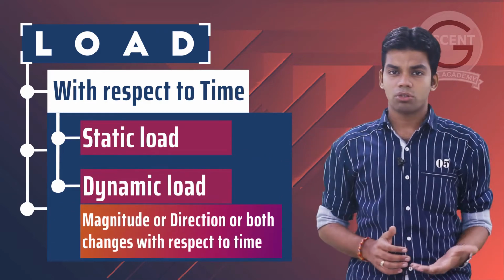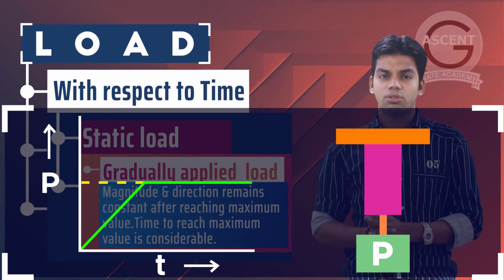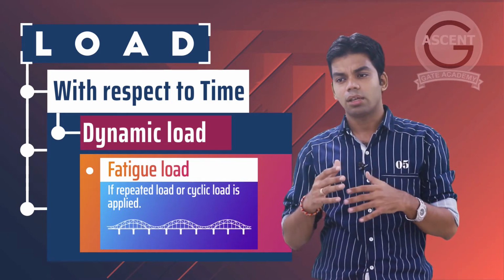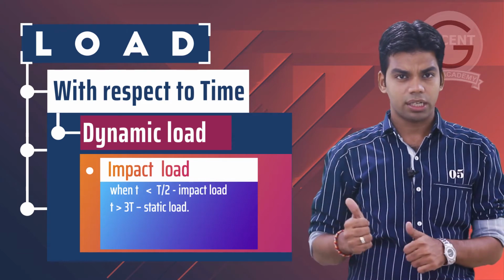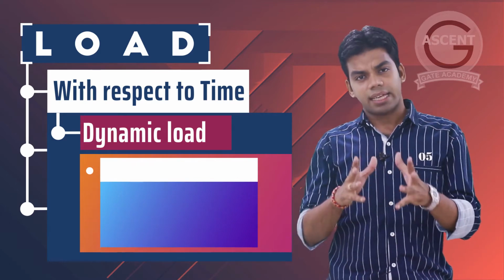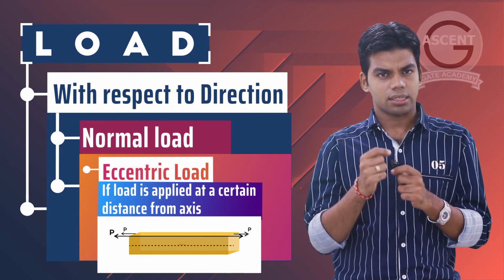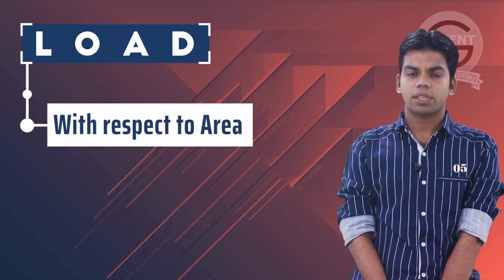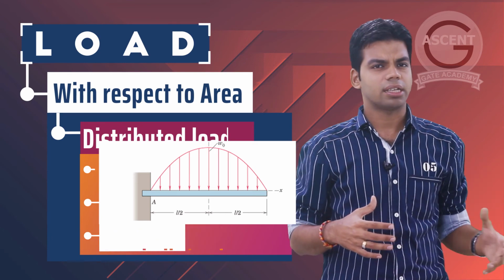Loads and Their Classifications SOM Unit 1 Part 2